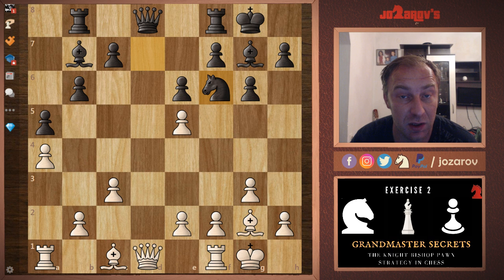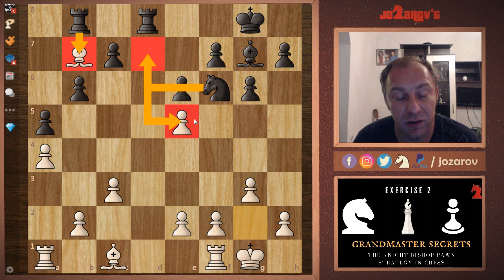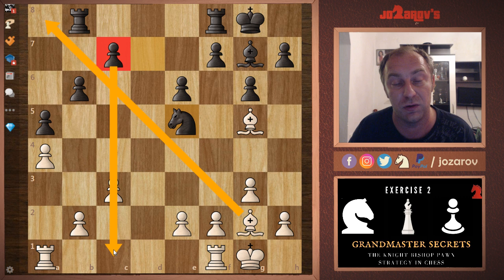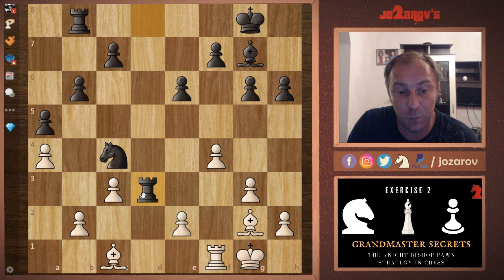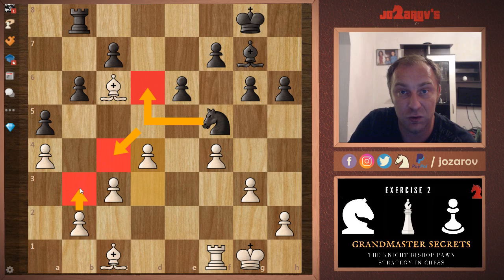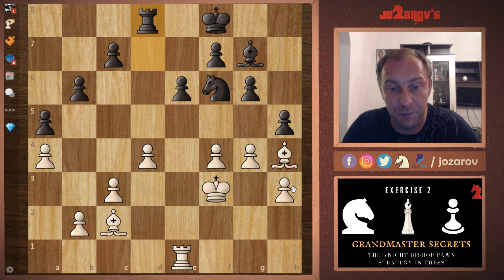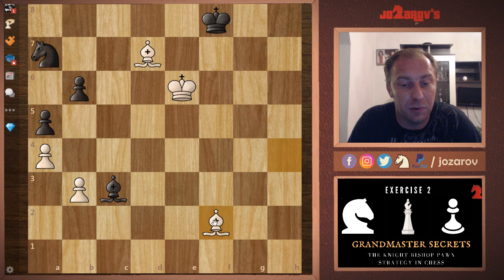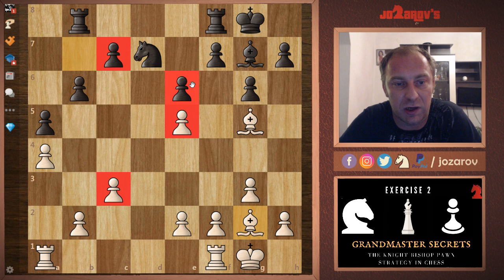Grandmaster Secrets! - The Knight -Bishop -Pawn Strategy in Chess -Exercise 2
Here is a new video from my Basic in chess series. Today we are continuing our chess tutorial videos in which I will show  you the main ideas behind the Knight - Bishop - Pawn Strategy in chess.

THE PGN's OF THE GAMES THAT I USED IN THE VIDEO:

[Event "European Club Cup (Women)"]
[Site "Saint Vincent ITA"]
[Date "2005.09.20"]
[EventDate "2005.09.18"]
[Round "3"]
[Result "1-0"]
[White "Maria Fominykh"]
[Black "Ticia Gara"]
[ECO "A49"]
[WhiteElo "2335"]
[BlackElo "2288"]
[PlyCount "109"]

1. Nf3 Nf6 2. g3 g6 3. Bg2 Bg7 4. O-O O-O 5. d4 d5 6. c3 Nbd7
7. a4 a5 8. Na3 b6 9. Ne5 Bb7 10. Nac4 Rb8 11. Ne3 Nxe5
12. dxe5 Nd7 13. Nxd5 e6 14. Nf6+ Nxf6 15. Qxd8 Rfxd8 16. Bxb7
Nd7 17. Bg5 Rf8 18. Bg2 Nxe5 19. Rad1 h6 20. Bc1 Rfd8 21. f4
Nc4 22. Rd3 Rxd3 23. exd3 Nd6 24. Bc6 Nf5 25. d4 Ne7 26. Be4
Rd8 27. Be3 Nd5 28. Bf2 Kf8 29. Re1 Nf6 30. Bf3 h5 31. Kg2 Nd5
32. Be4 Nf6 33. Bc2 Nd5 34. Kf3 Rd7 35. h3 Nf6 36. g4 Rd8
37. Bh4 Rd7 38. Re2 hxg4+ 39. hxg4 c6 40. f5 exf5 41. gxf5
gxf5 42. Bxf5 Rd5 43. Re5 Rxe5 44. dxe5 Ne8 45. Ke4 f6 46. Bd7
fxe5 47. Bxc6 Nd6+ 48. Kd5 Nc8 49. Ke6 Bh6 50. Bd7 Na7
51. Kxe5 Bc1 52. b3 Bb2 53. Ke6 Bxc3 54. Bf2 b5 55. axb5 1-0